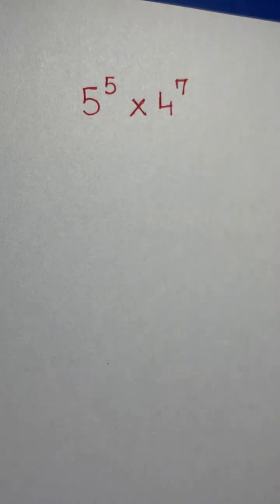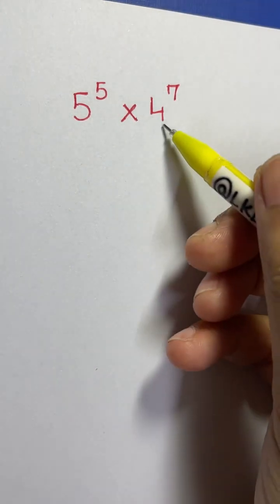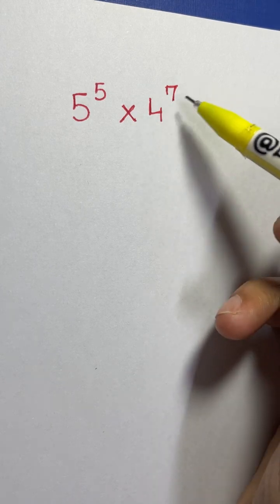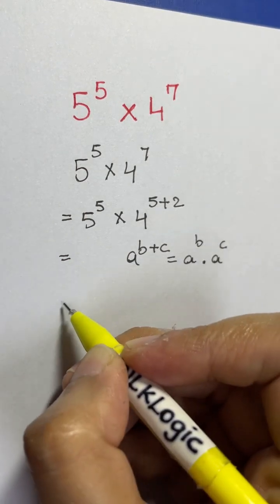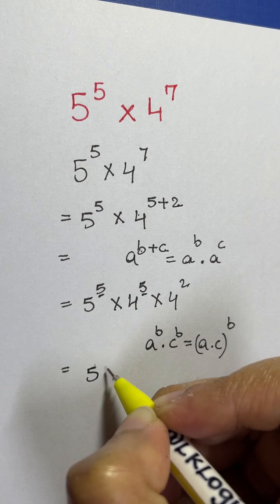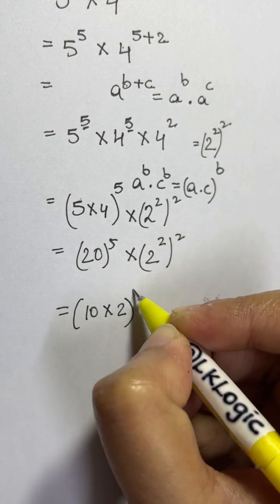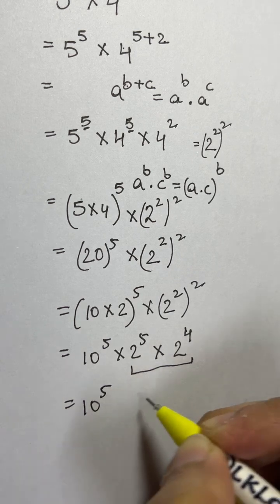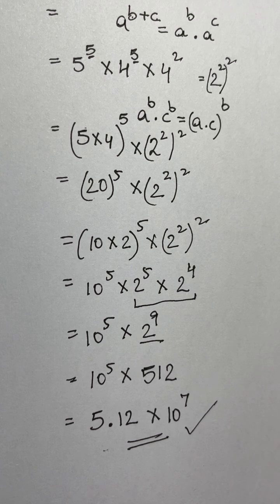Math Olympiad Question | Calculate without a Calculator | How should we solve this?